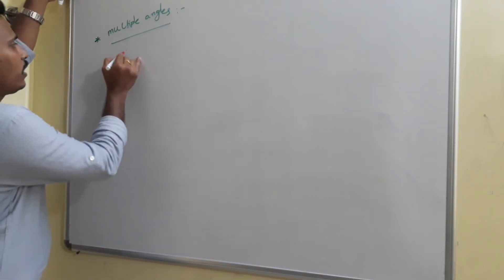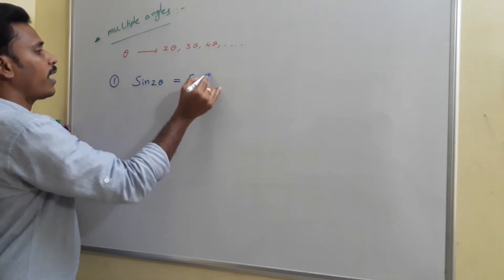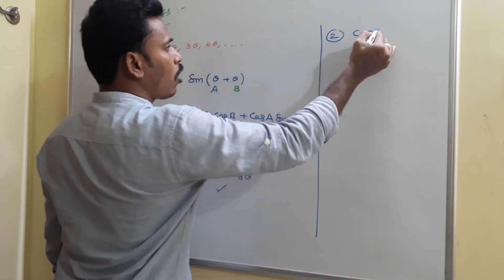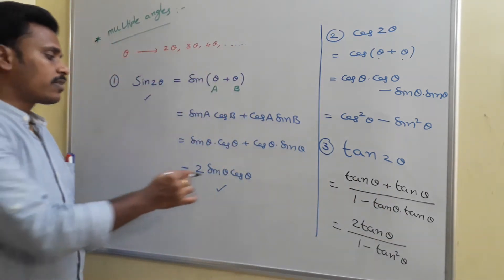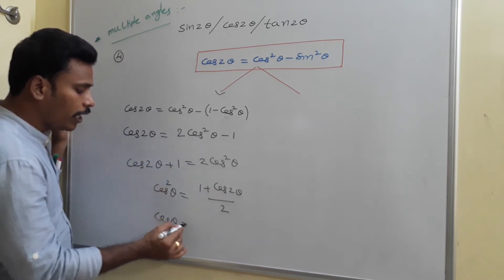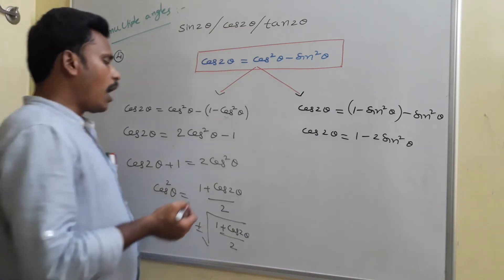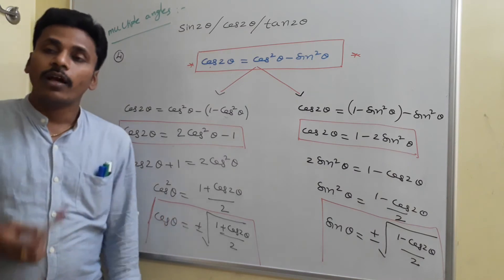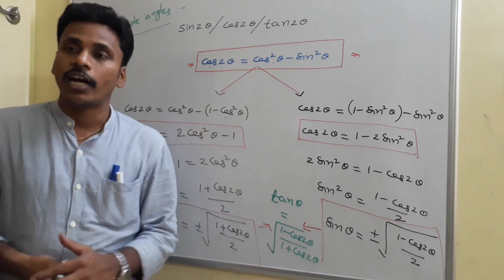27 multipleangles Formulae list and simple Problems